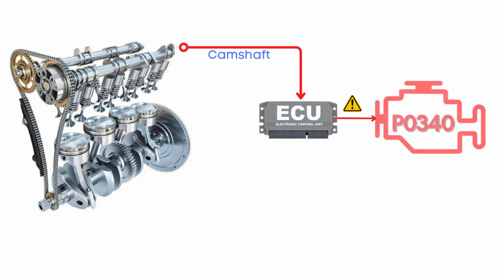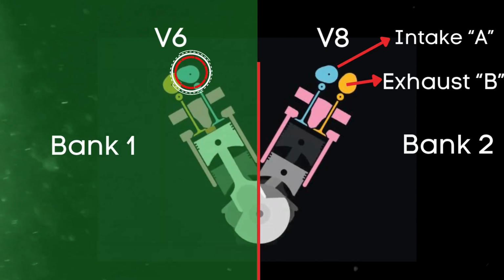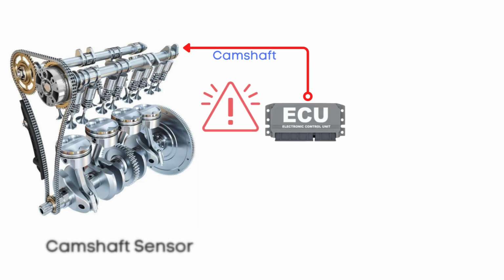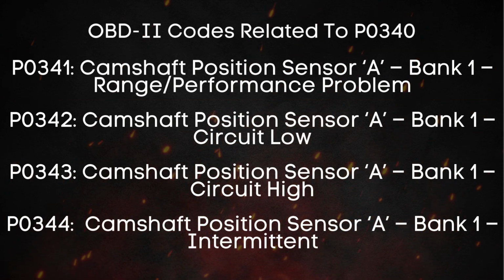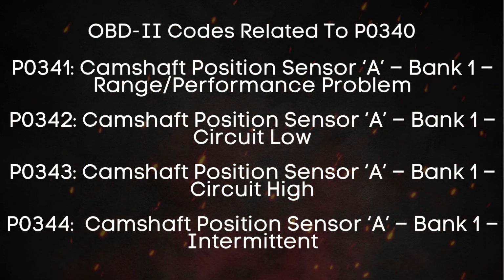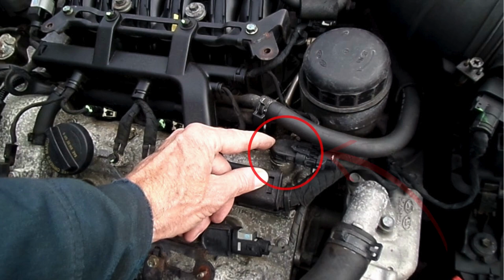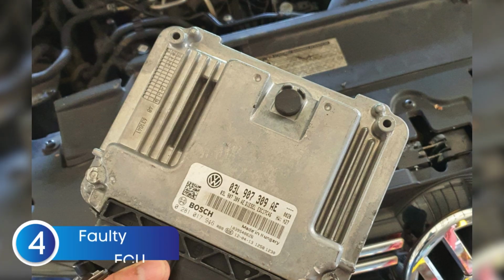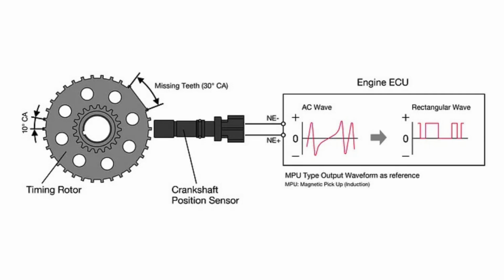How to fix P0340? | Camshaft Position Sensor “A” Circuit Malfunction (Bank 1)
P0340 is an OBD-II diagnostic trouble code that stands for:
“Camshaft Position Sensor 'A' Circuit Malfunction (Bank 1)”
It means the Engine Control Unit (ECU) isn’t receiving the proper signal from the camshaft position sensor.

What is Intake Camshaft Bank 1?
Bank 1 refers to the side of the engine with cylinder 1.

The intake camshaft controls the intake valves, letting air into the cylinders.

The camshaft position sensor monitors the cam’s position and helps the ECU time ignition and fuel injection correctly.

 Why P0340 Got Triggered?
This code is triggered when the ECU detects:

▶︎No signal
▶︎Intermittent signal
▶︎Incorrect signal from the intake camshaft position sensor on bank 1

▶︎Root Cause 1: 🧯 Failing or Defective Camshaft Position Sensor
Most common issue; the sensor may wear out or lose sensitivity over time.

▶︎Root Cause 2: 🔌 Damaged or Frayed Wiring Harness
Loose connections, corrosion, or frayed wires can interrupt the sensor’s signal.

▶︎Root Cause 3: ⛓️ Faulty Timing Belt or Chain
If the timing is off, the camshaft position won’t align with crankshaft signals.

▶︎Root Cause 4: 💻 ECU Failure or Software Issues
Rare, but a glitch in the ECU software or hardware can misinterpret the signal.

▶︎Root Cause 5: ⚙️ Damaged Camshaft Position Sensor Reluctor Wheel
This gear-like component spins with the cam and helps the sensor read its position.

▶︎Root Cause 6: 🧼 Sludge and Dust Buildup in the Camshaft Sensor
Oil contamination or buildup can block sensor readings.

▶︎Root Cause 7: 🔧 Improper Sensor Installation
If the sensor isn’t properly aligned or tightened, it can give incorrect readings.

Chapters:
00:00 - Intro
00:13 - What is P0340?
00:46 - What is Bank 1 Intake Camshaft?
01:39 - What triggers P0340?
02:27 - Other OBD codes related to P0340
03:53 - Where is the P0340 sensor located?
04:20 - How to Reset P0340?
05:02 - Possible Root causes of P0340